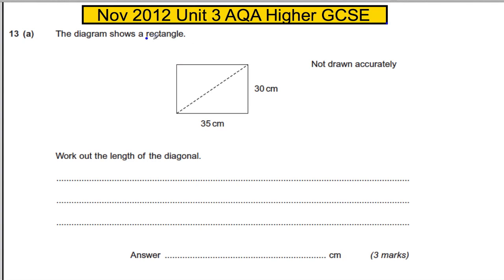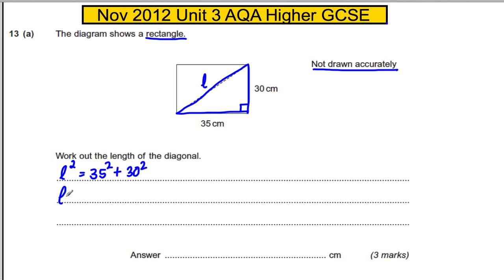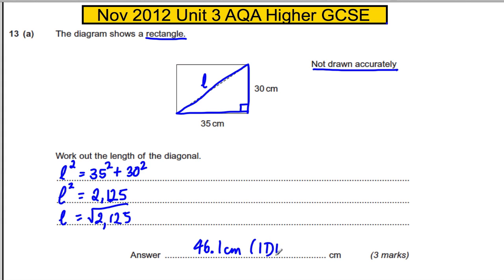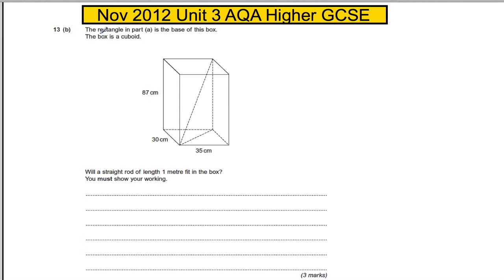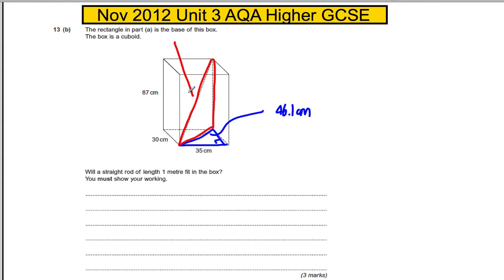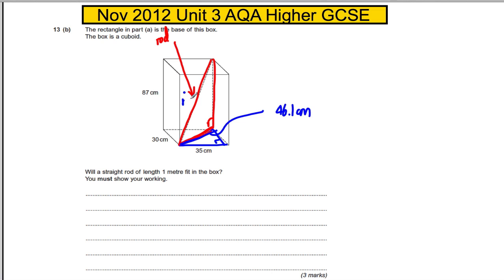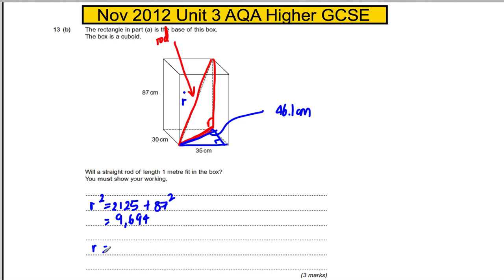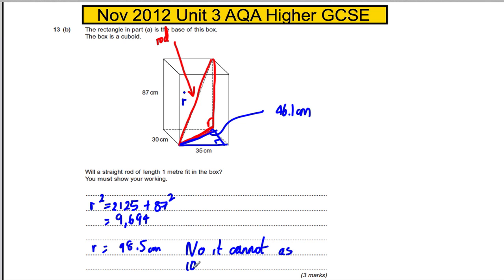AQA Unit 3 Maths Higher GCSE - November 2012 Q13